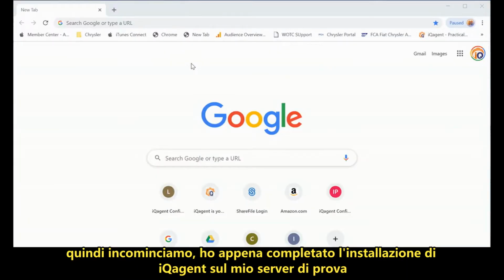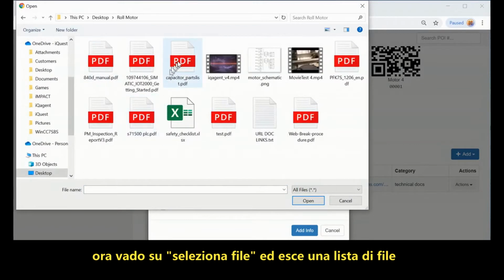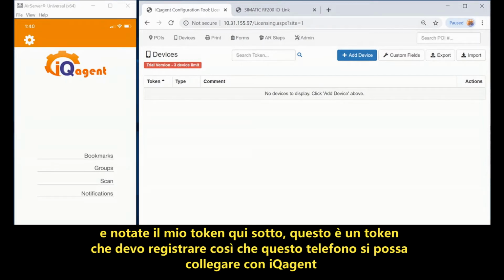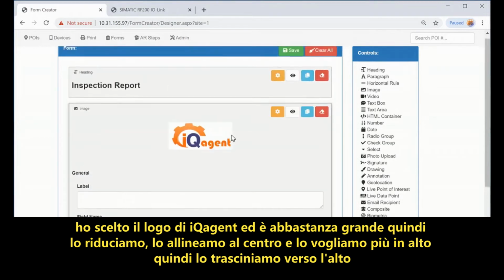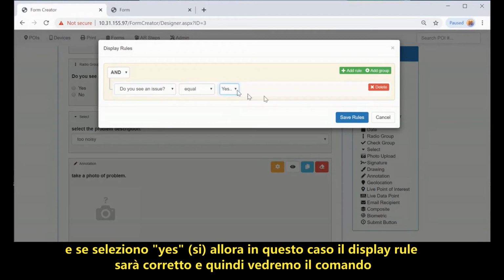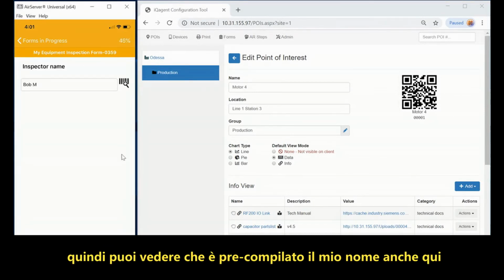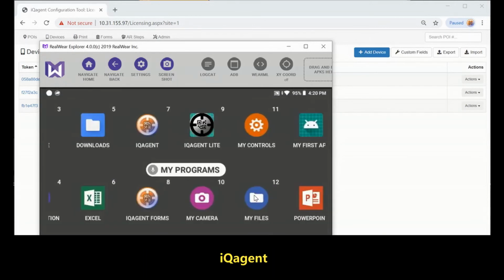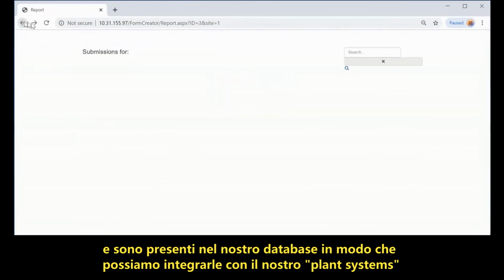NextIAR - Primi passi con iQagent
Questo video mostra come muovere i primi passi con il software iQagent.